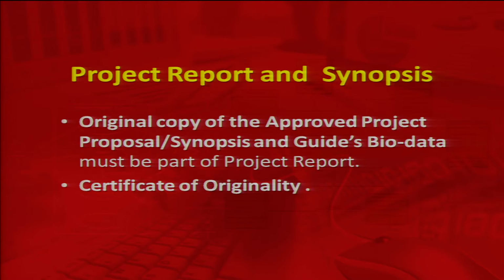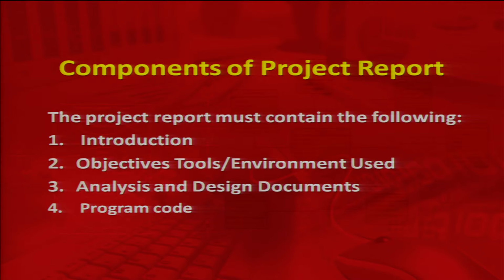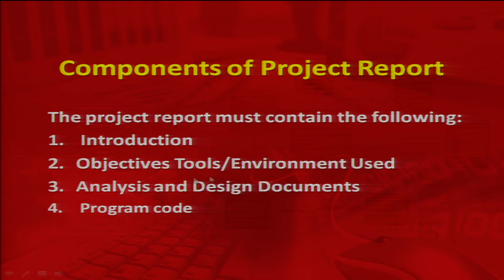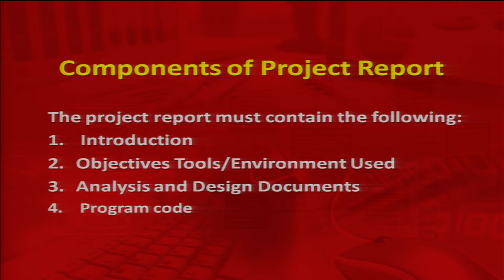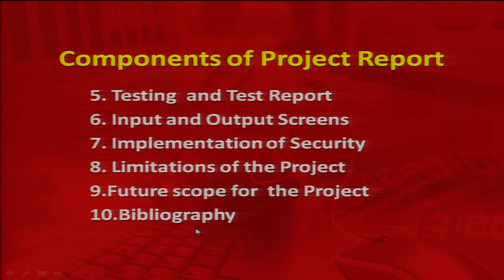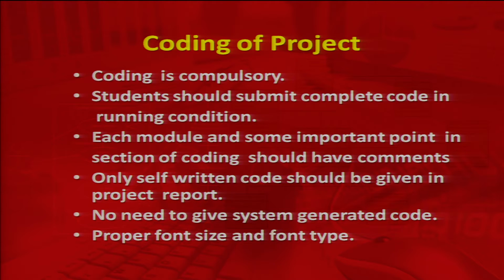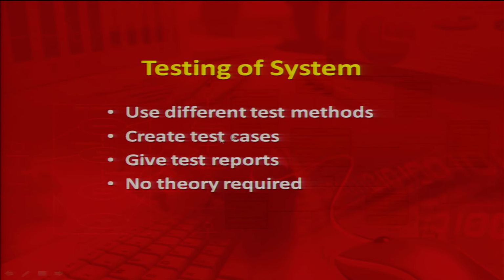Preparing Project Report Module-3